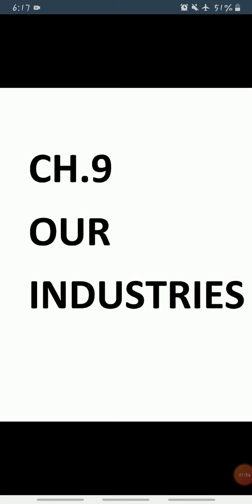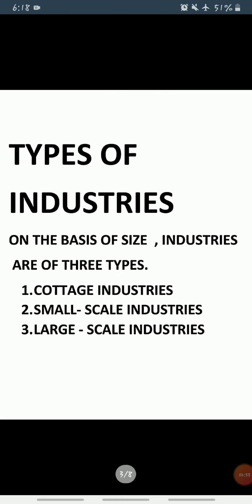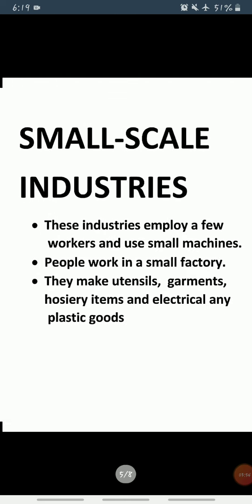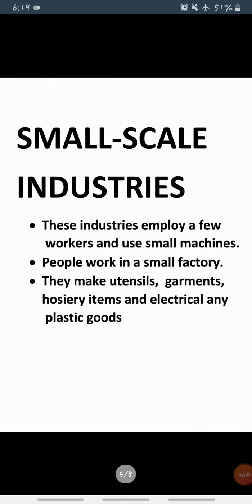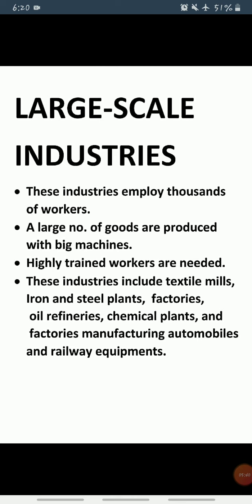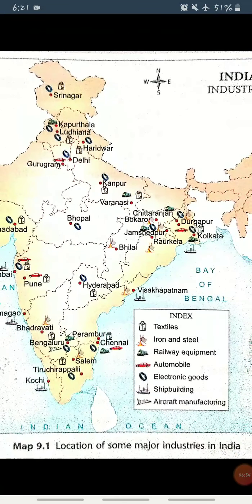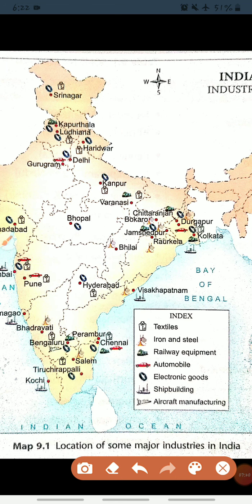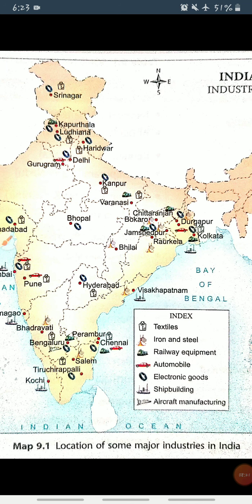TYPES OF INDUSTRIES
CH.9 OUR INDUSTRIES